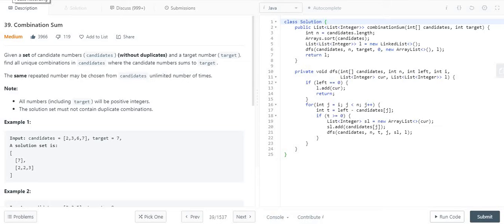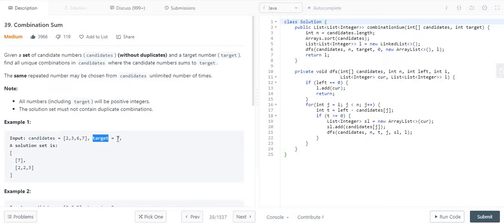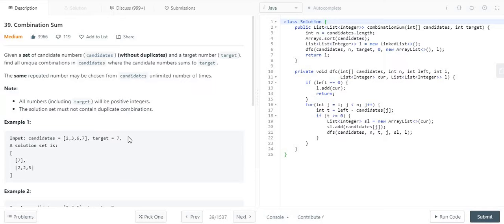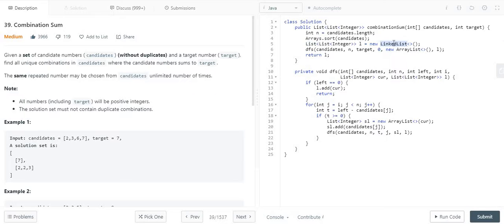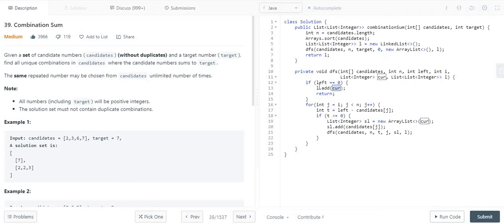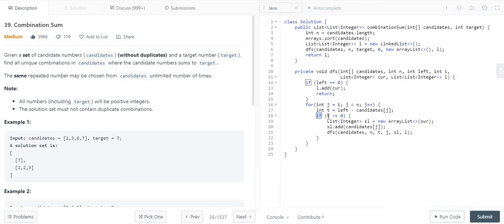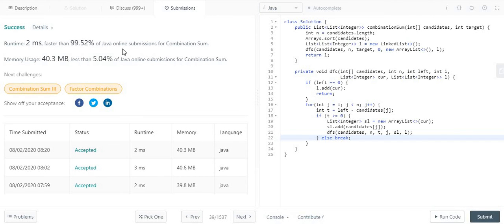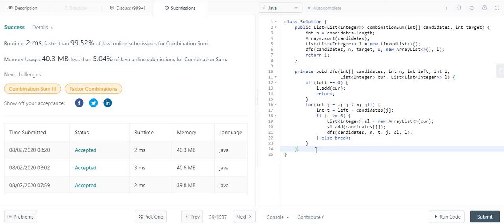39. Combination Sum LeetCode | Recursion | Sorting | DFS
Given a set of candidate numbers (candidates) (without duplicates) and a target number (target), find all unique combinations in candidates where the candidate numbers sums to target.

The same repeated number may be chosen from candidates unlimited number of times.

Note:

All numbers (including target) will be positive integers.
The solution set must not contain duplicate combinations.
Example 1:

Input: candidates = [2,3,6,7], target = 7,
A solution set is:
  [7],
  [2,2,3]
Example 2:

Input: candidates = [2,3,5], target = 8,
  [2,2,2,2],
  [2,3,3],
  [3,5]

Constraints:

1 lt= candidates.length lt= 30
1 lt= candidates[i] lt= 200
Each element of candidate is unique.
1 lt= target lt= 500